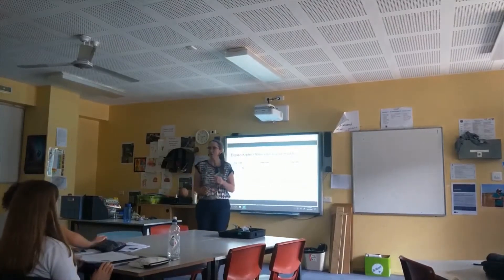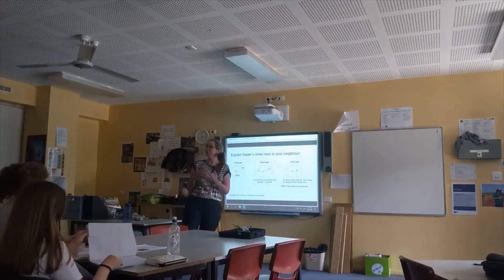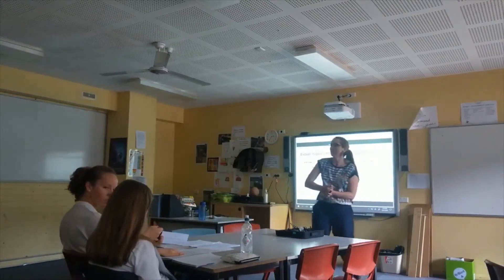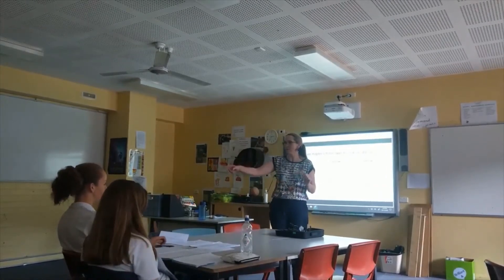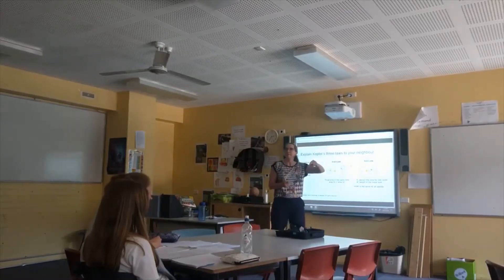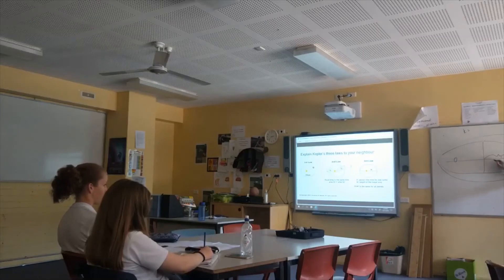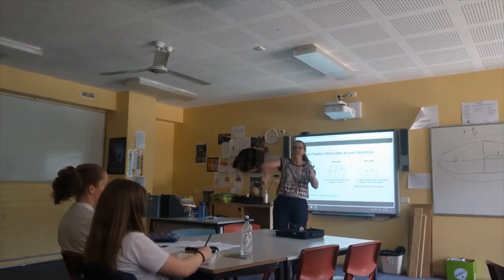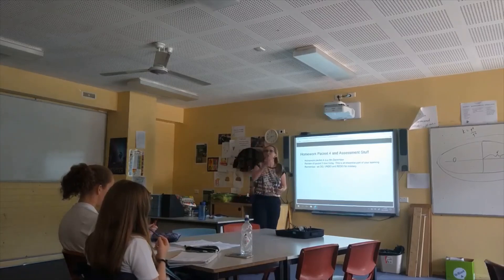Rubric Moderation Video